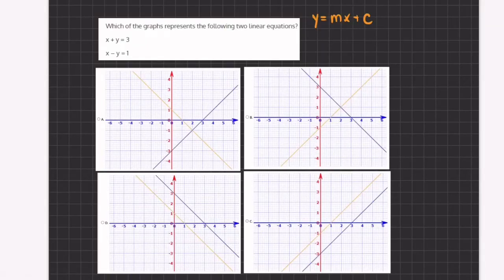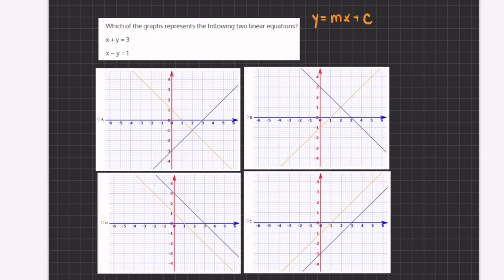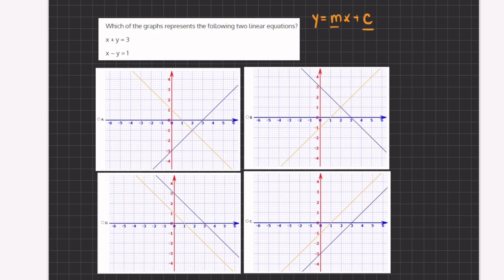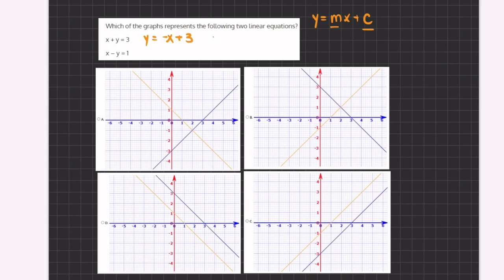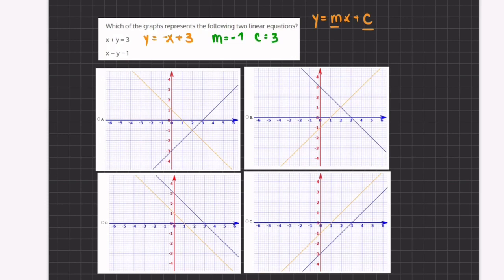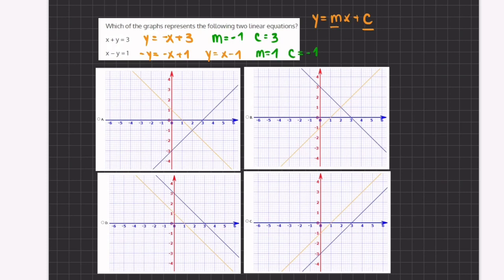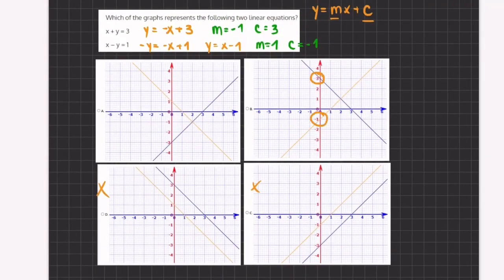Algebra Video Simulation 1 21